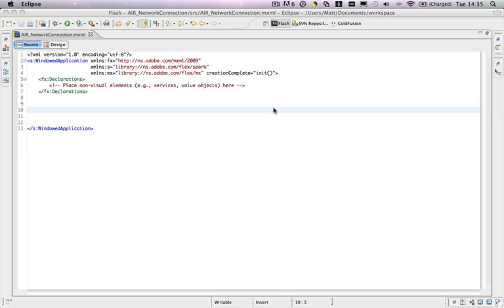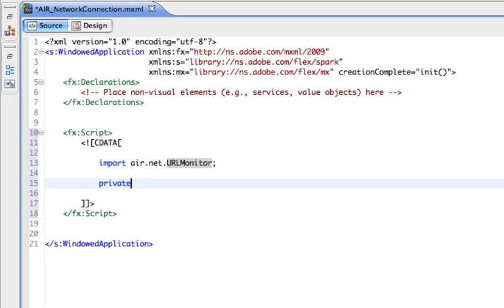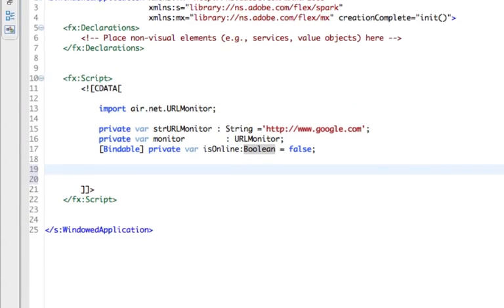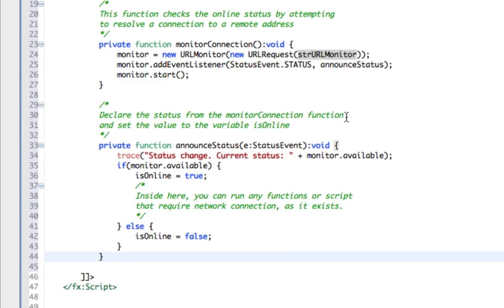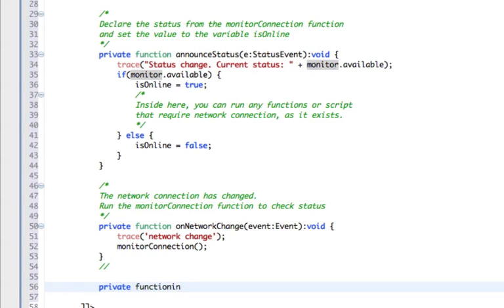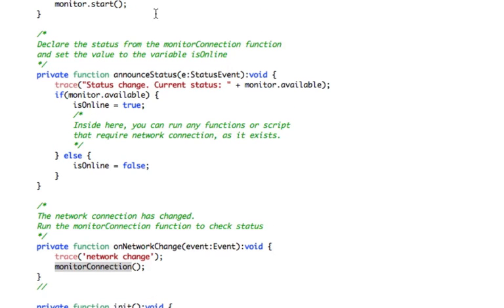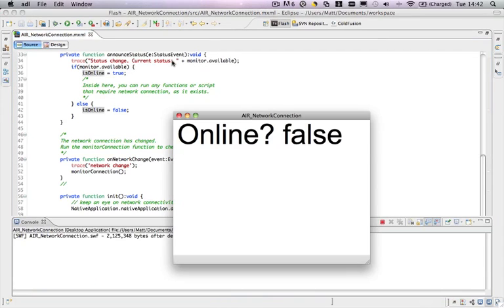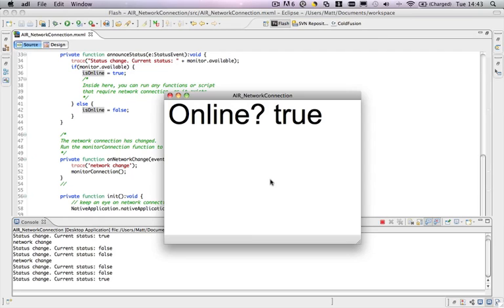Detecting Network Connectivity in Flex AIR applications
Detecting network connectivity is a crucial part of AIR application development.

If you're releasing or developing AIR applications that require an internet connection, you want to ensure that you have the connectivity before you start running your 'online code' to trap any possible errors that may occur from lack of connection or downtime.

In this brief video tutorial, I outline the basics required to set up network connectivity monitoring functionality inside of your AIR application.